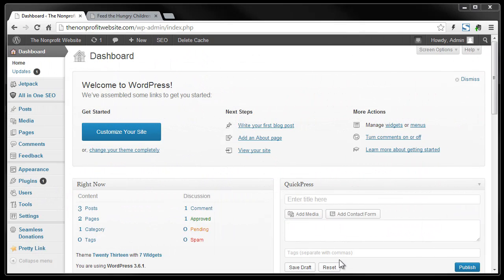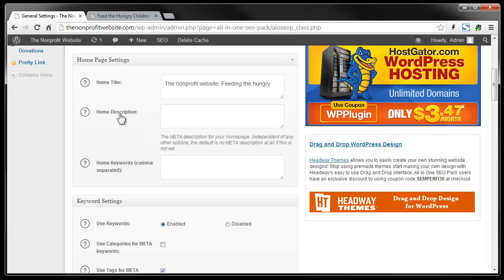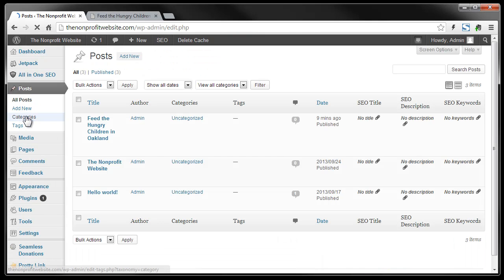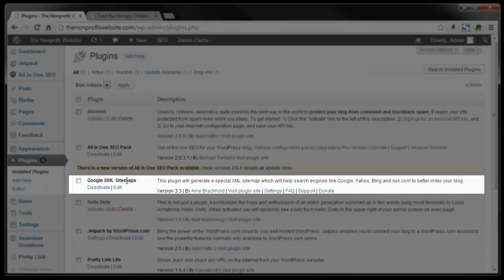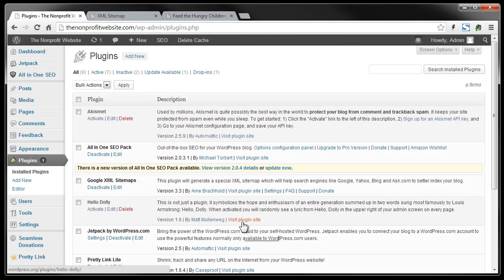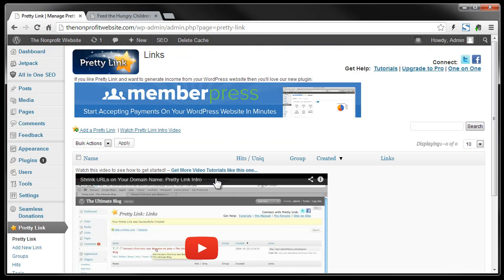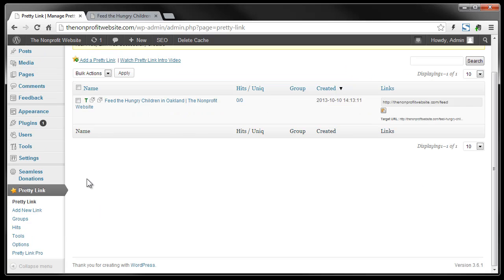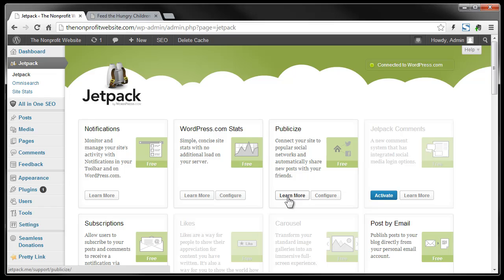Make a WordPress Website: Lesson Three, Notes - What the Plugins Do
- Learn how to make a website with WordPress. This is the Lesson Three - Lesson Notes.

In this video you will learn more about plugins we installed at the beginning of lesson three. (This video is NOT just for nonprofits! It will teach you how to make a website for ANY purpose.)

Here are links to the whole series of lessons:
Introduction: Choosing a Platform and Hosting
Lesson One: Get Hosting, Domain and Install WordPress
Lesson Two: Configure your WordPress Settings
Lesson Three, Intro: Widgets, Plugins and Shortcode
Lesson Three, Part One: Installing Widgets
Lesson Three, Lesson Notes: What the Plugins Do
Lesson Four: Pages and Posts